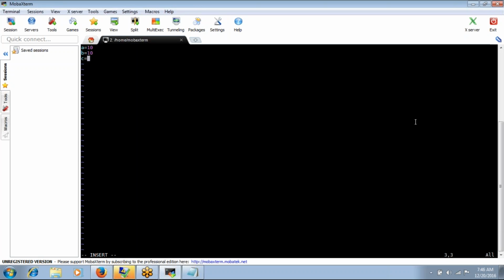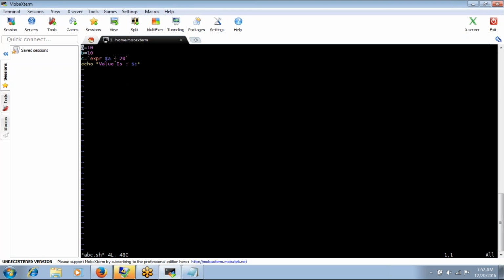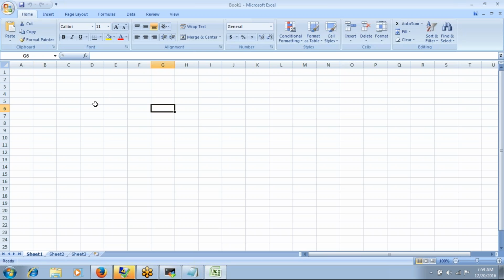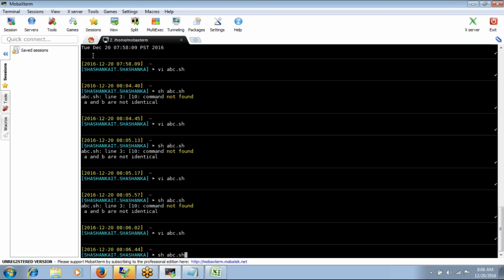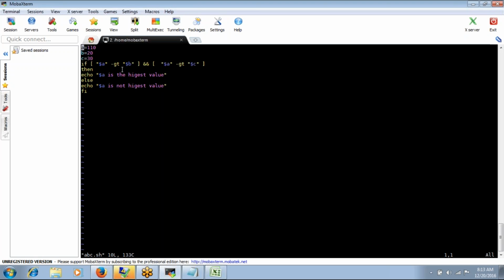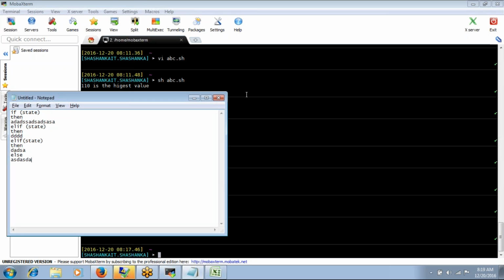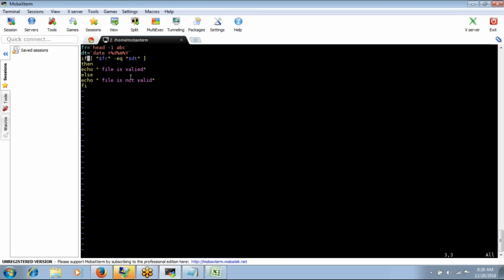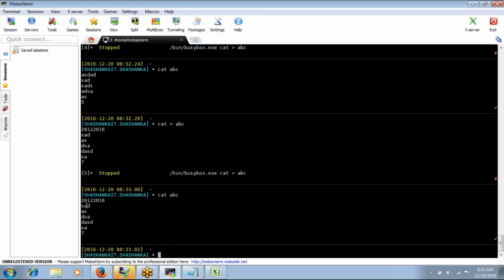Unix Scripting If satement and Operators PART13